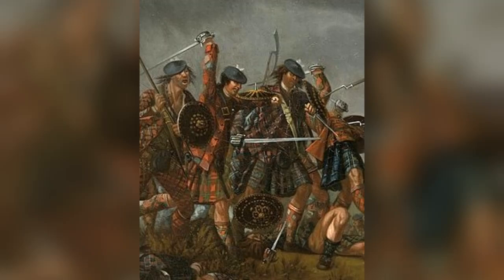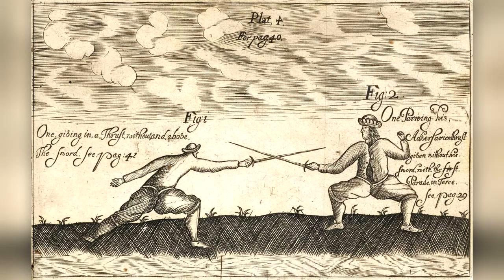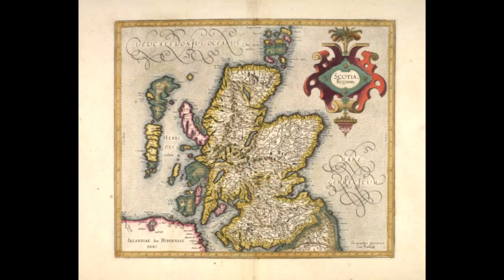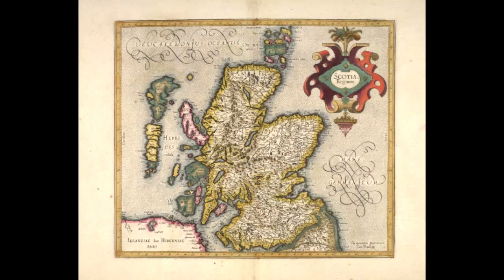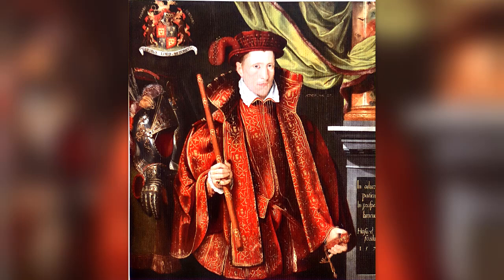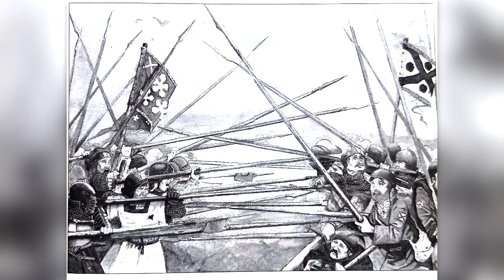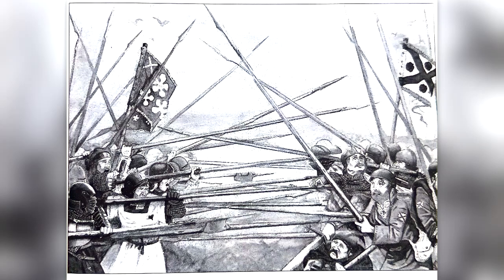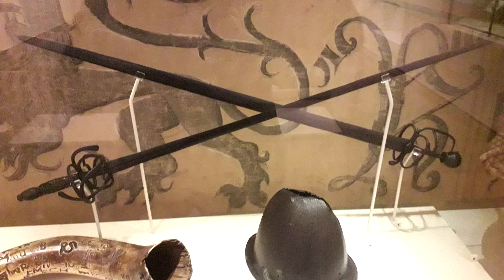Swordsmanship in Renaissance Scotland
Some speculation about fencing in 16th century Scotland.